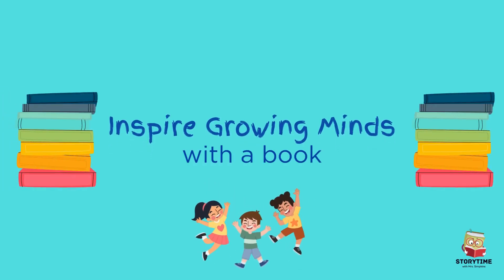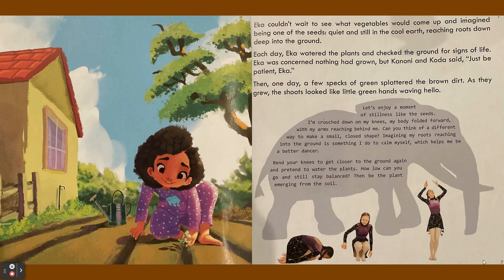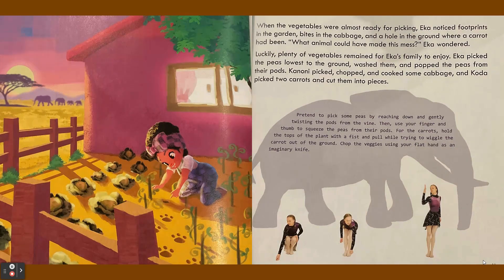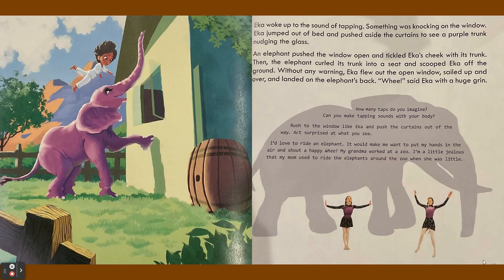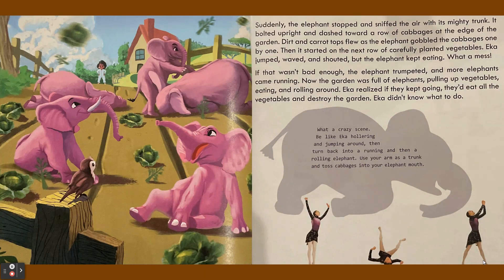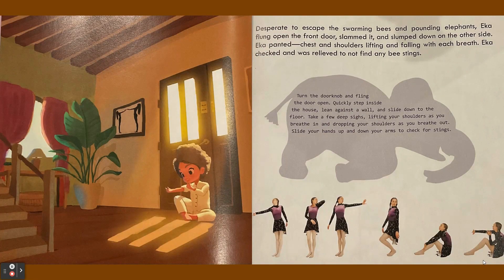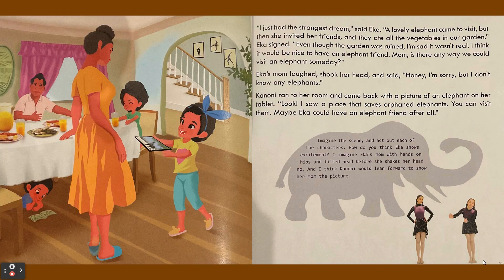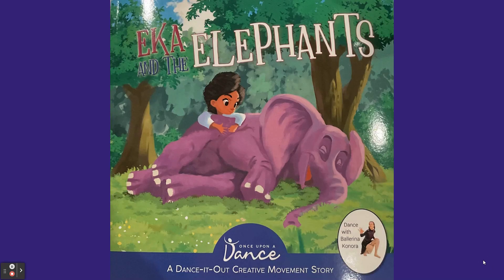Eka and the Elephants by Once Upon A Dance ~ Read Aloud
Story time with Mrs. Simpkins

What would it be like to have a pet elephant?

This creative story from the Dance-It-Out series is about a little girl who is afraid animals will destroy her family's garden. Each page gives directions on  how your child can act out the story with movement! Give it a try!

Eka and the Elephants
By: Once Upon A Dance
Read aloud recorded with permission from Once Upon A Dance

Please support the authors and publishers by purchasing a copy for your home library. They make wonderful gifts as well! Check my profile for more information.